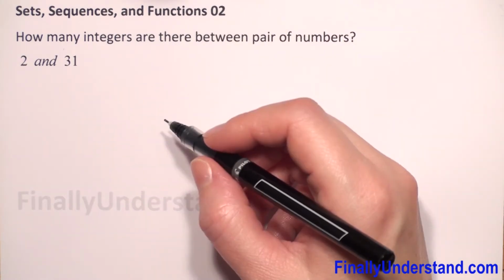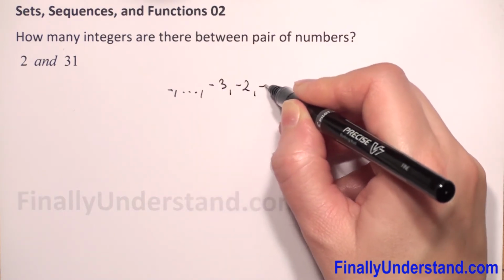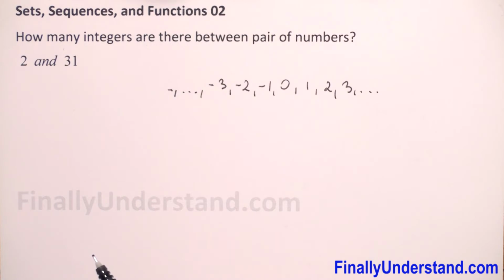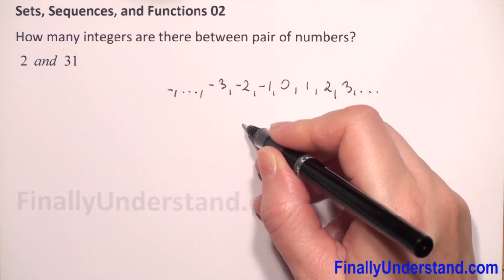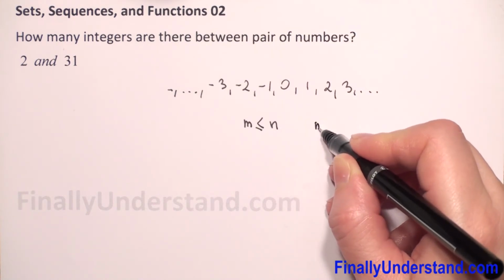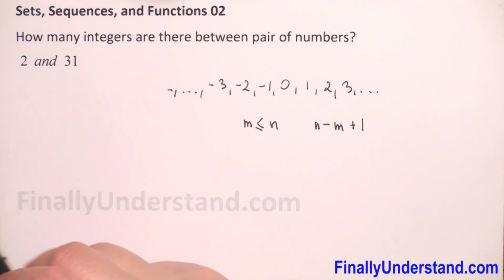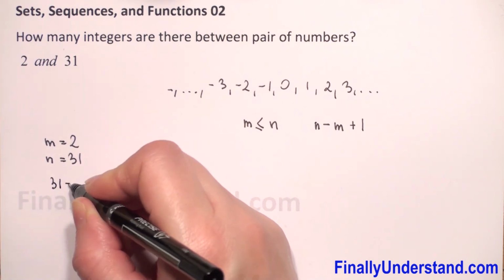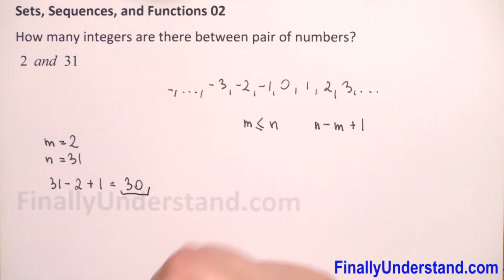How to Count the Integers Between Two Numbers 02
Learn how to find how many integers lie between two numbers.